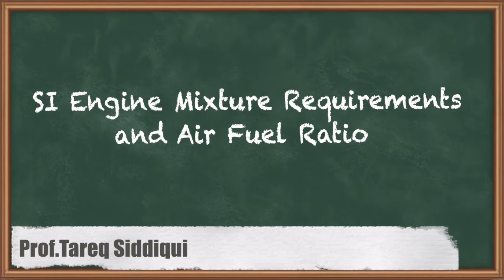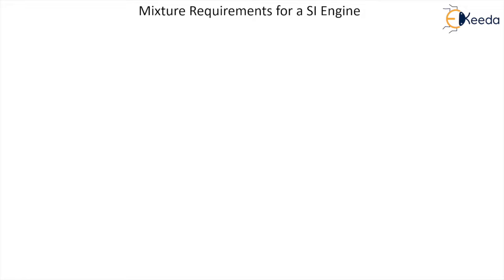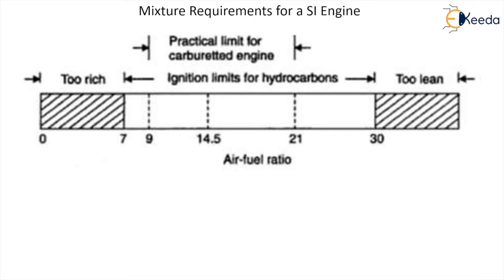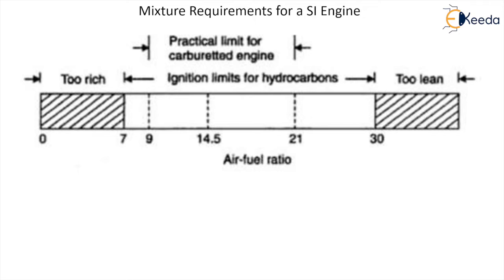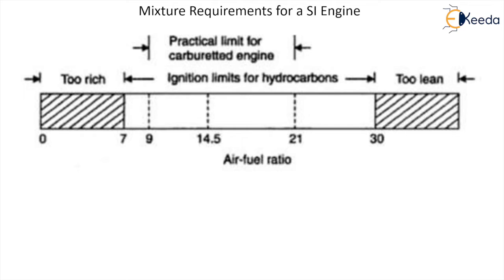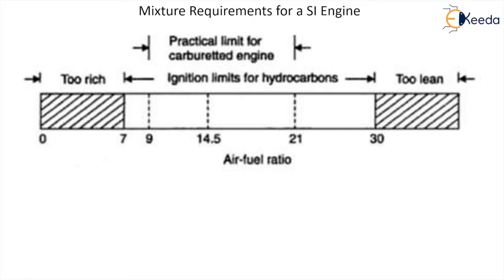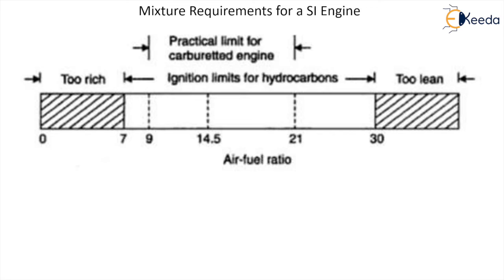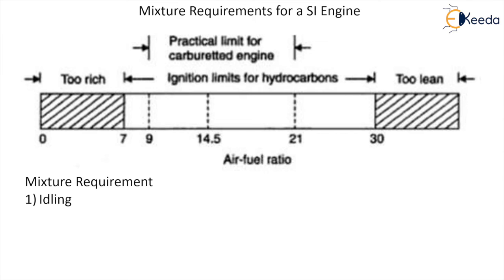SI Engine Mixture Requirements and Air Fuel Ratio - S.I. Engines - Internal Combustion Engines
Video Name - SI Engine Mixture Requirements and Air Fuel Ratio

Chapter - S.I. Engines

Watch the video lecture on the Topic SI Engine Mixture Requirements and Air Fuel Ratio of Subject Internal Combustion Engines by Professor Tareq Siddhqui. Watch the Complete lecture on Engineering Academics with Ekeeda.

Happy Learning.